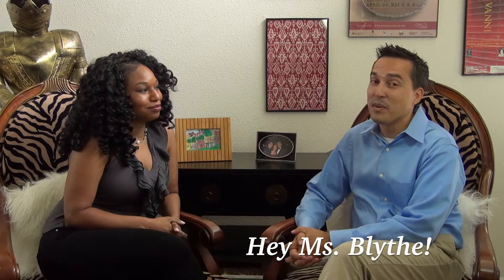artsongexperiment- Episode 4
Become a Denver Art Song Project Patron today!

Eapen Leubner, tenor (and your host)
Stephanie Ann Ball, soprano and guest star
Mallory Bernstein, piano
Michael Bevers, producer